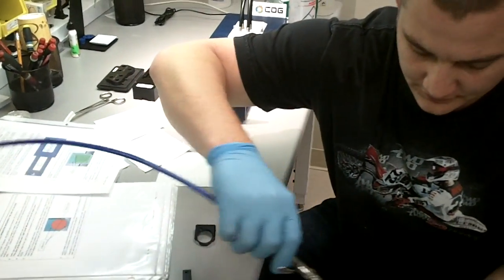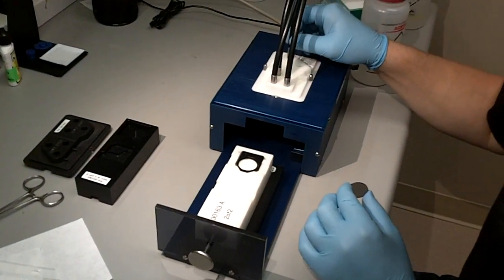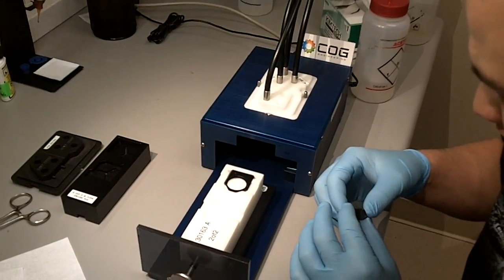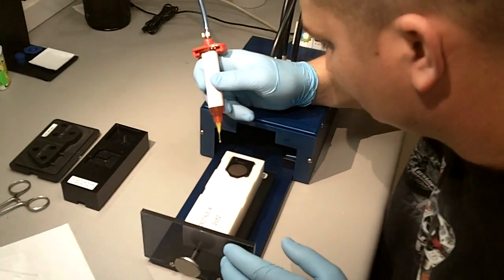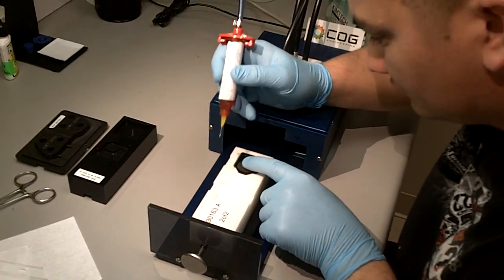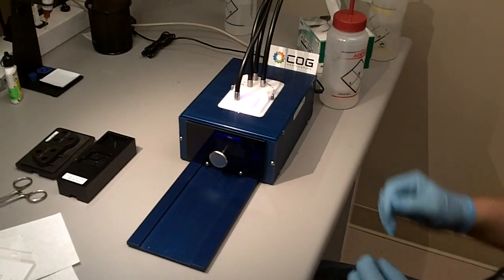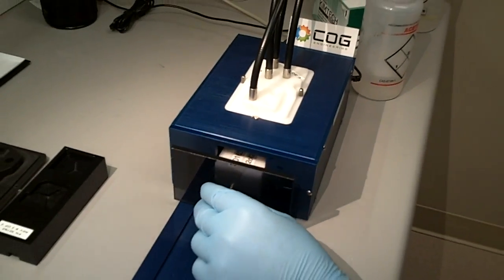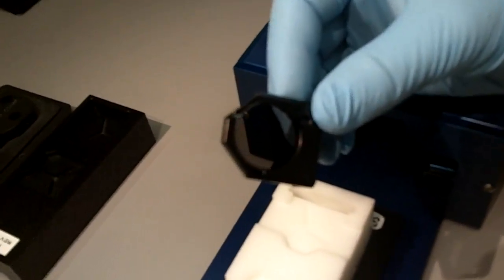UV Bonding Optics - UV Dude.MOV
See how to bond optics using UV Epoxy, a spot curing system, and UV Elements UV curing enclosures.
From The UV Dude of COG Engineering